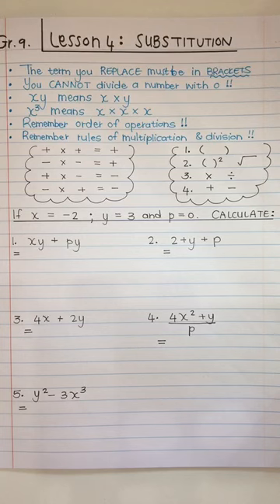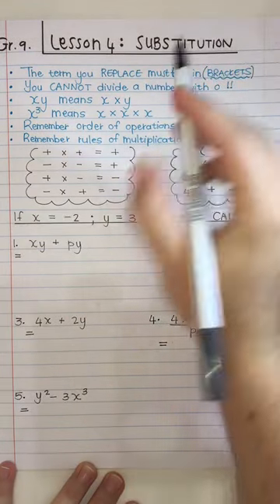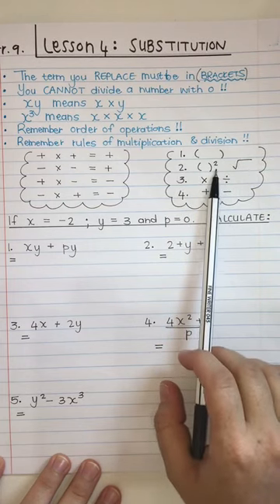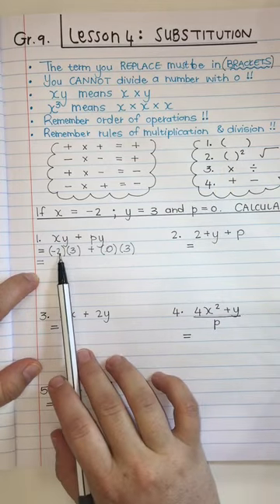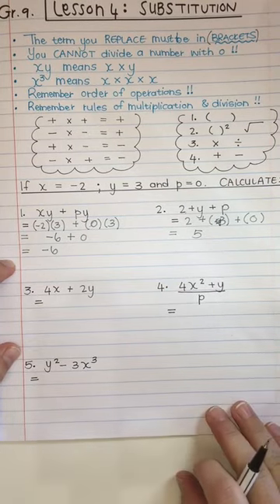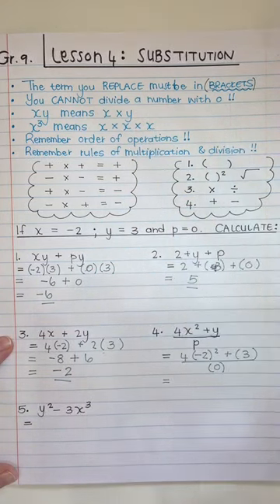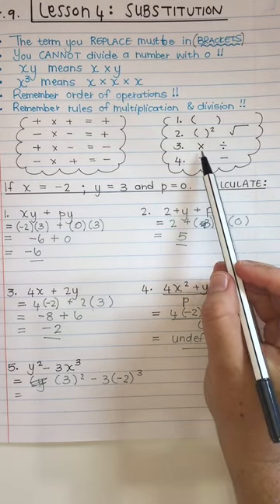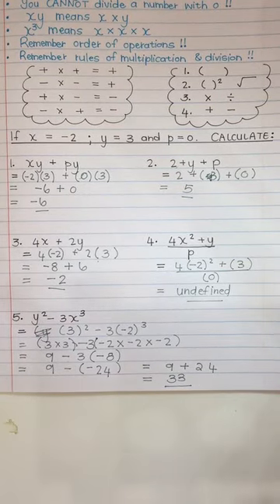Grade 9: Lesson 4 - Substitution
Mathematics Grade 9: Substitution
ONLY ONE VIDEO